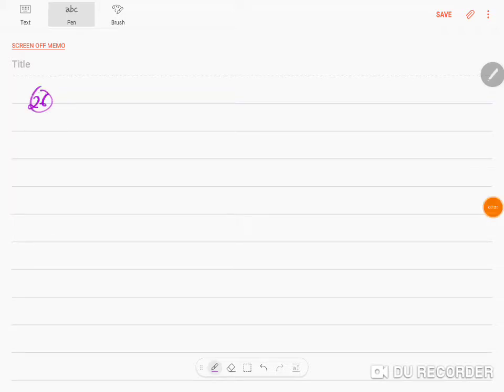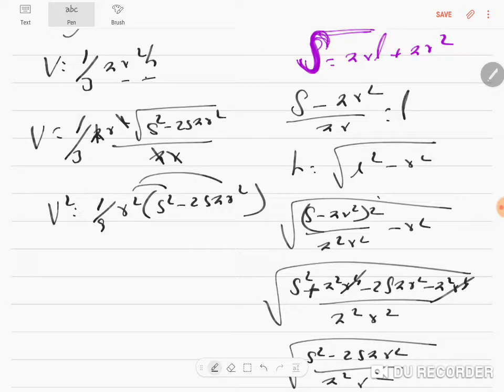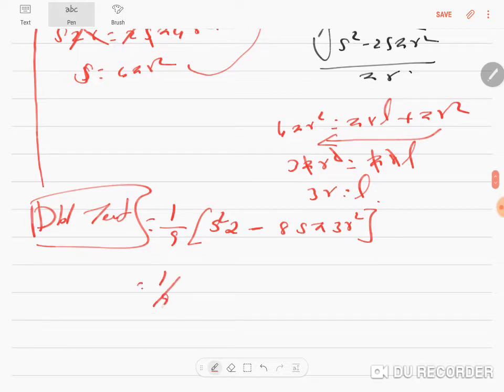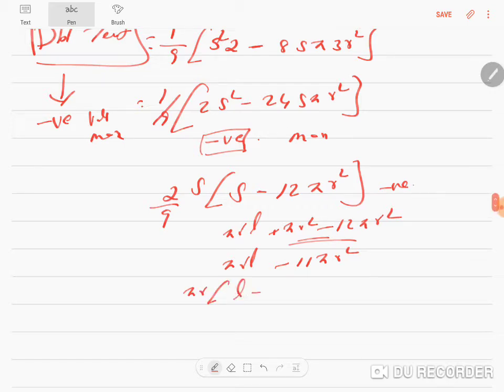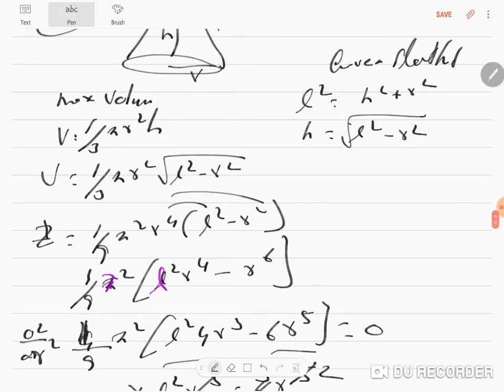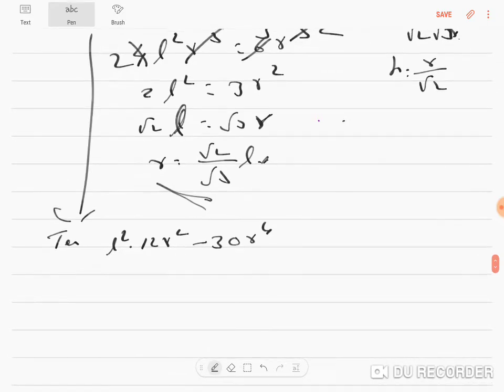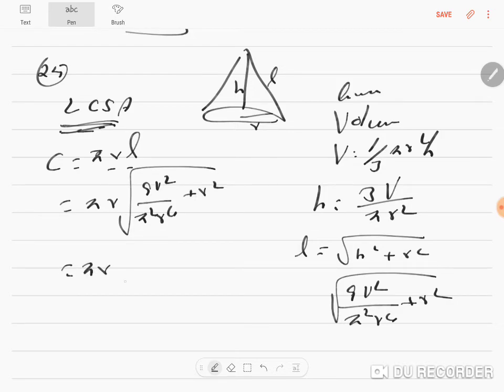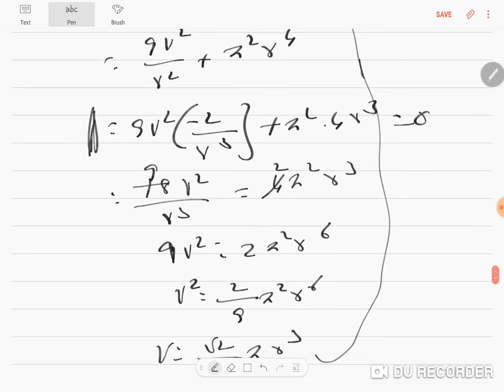24 25 26 sums app of derivatives